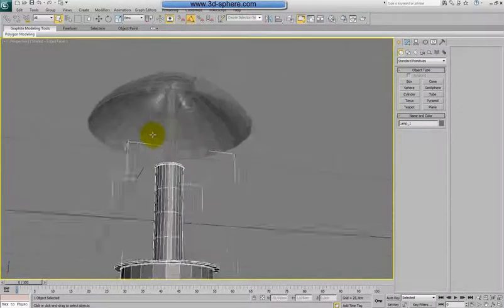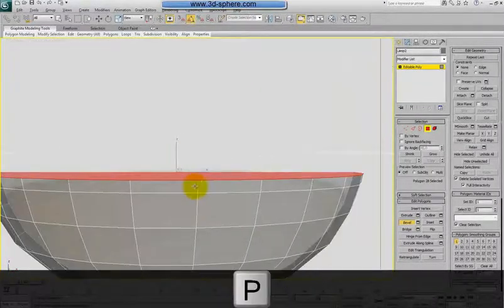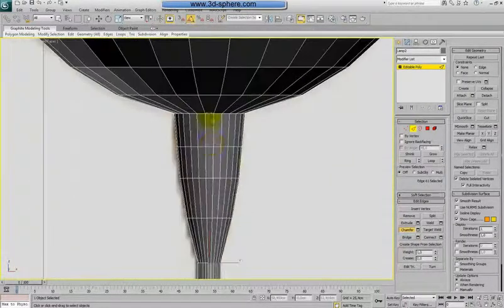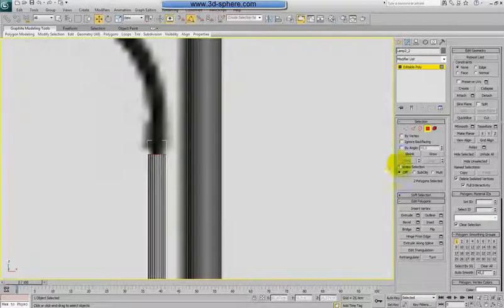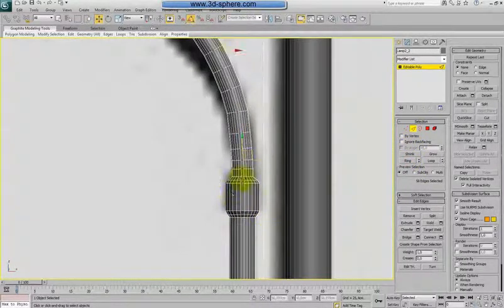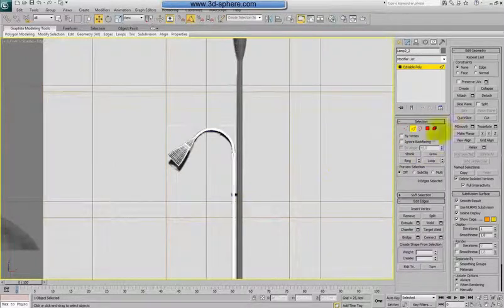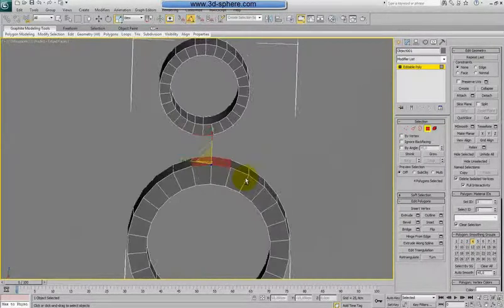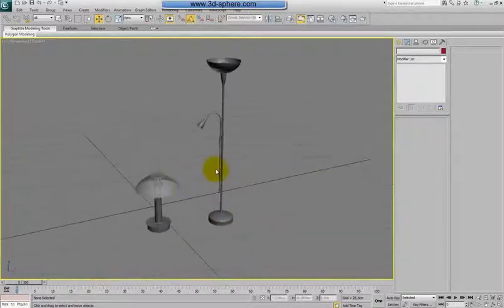Modeling Interior Lamps in 3ds Max - Part 2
This is the first 3ds Max video tutorial  in this new section called Interior where i would like to show you how to model different things which you can find in living room, kitchen and other areas of interior starting with modeling  three different lamps. In the tutorial we will according a reference model three lamps starting with a simple one and continue with more difficult using poly modeling technique in 3ds Max. Starting from a primitive cylinder in 3ds Max we will shape the model using editable poly to a lamp. Using similar technique we will model a detailed model of a bulb including the wires inside. Using subdivision and smooth modifier we will achieve smooth and without failure our models.

At the end we will use our new material library to apply materials and create lightning for a scene and finally render using mental ray.

Admin3D